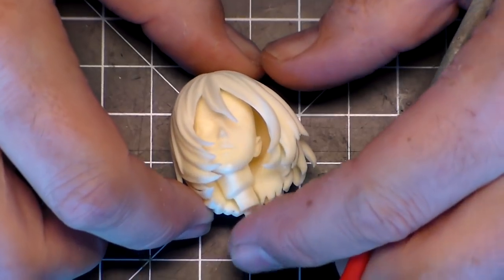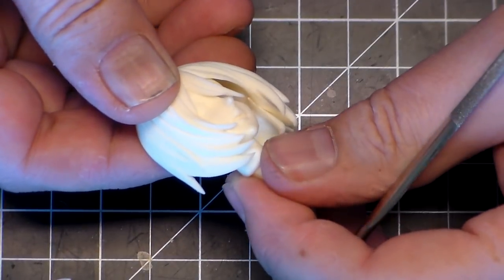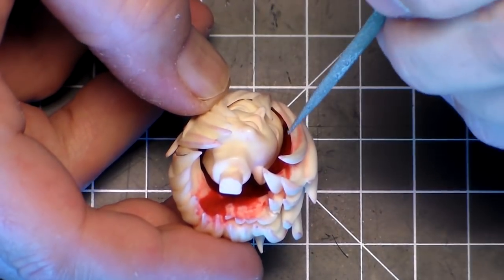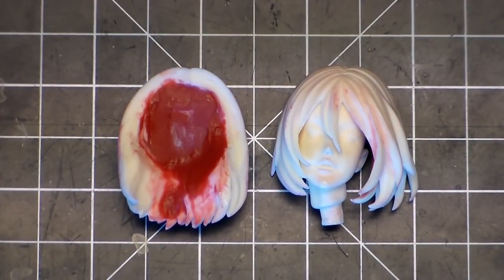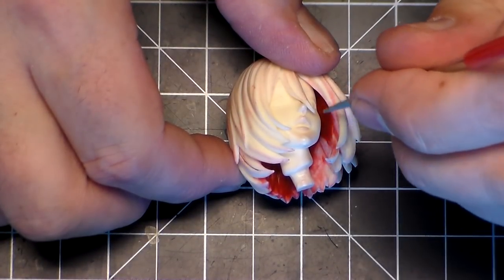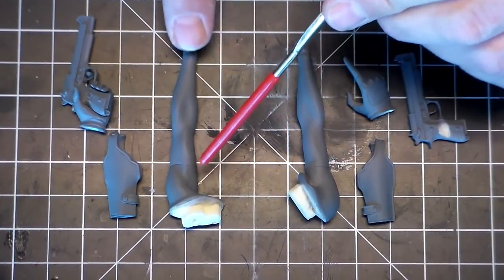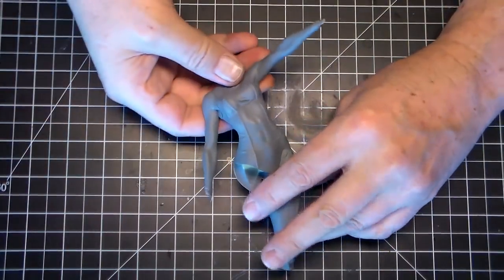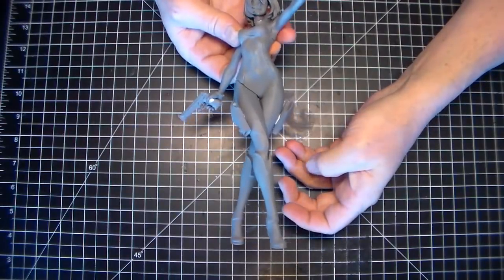PART 3 - KITBASH - BLACK WIDOW 1/7 Scale Build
This video covers some more Aves epoxy work on the hair for the head and the more work on the arms before gluing to the torso.

Thanks for subbing!